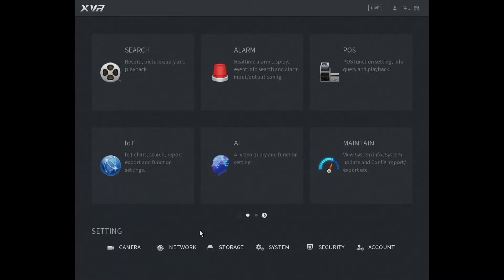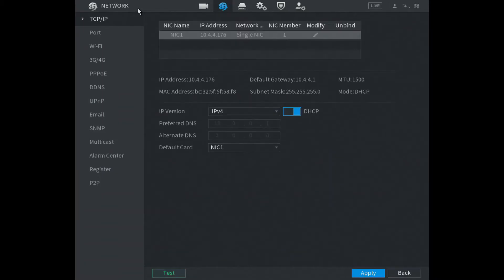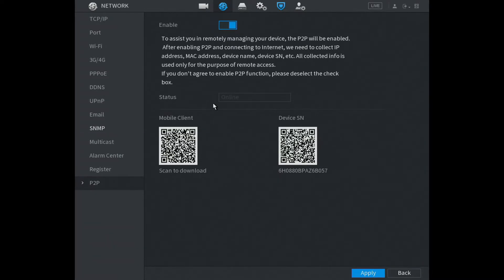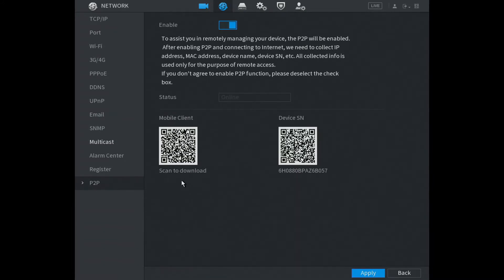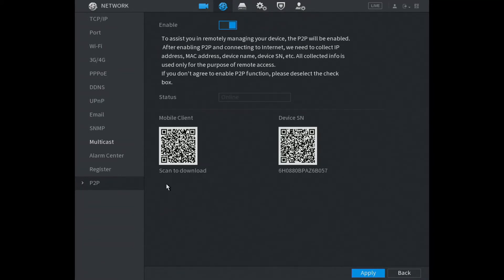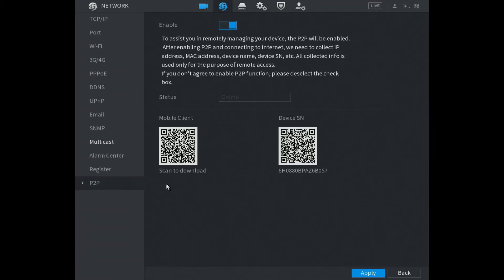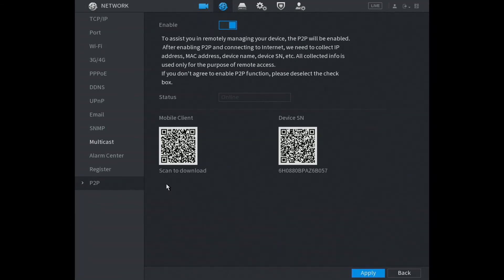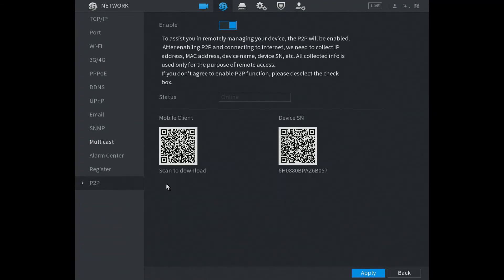How to do Mobile App Setup on OYN-X Eagle DVR - Mobile App setup on ONYX DVR NVR XVR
DVR / XVR used is OYN-X Eagle EAG-4KL-PRO-AI-4BB latest 2021 firmware - similar models in the Eagle range include:

EAG-5MP-PRO-AI-4BB
EAG-5MP-PRO-AI-8BB
EAG-4KL-PRO-AI-4BB
EAG-4KL-PRO-AI-8BB
EAGLE-4K-4BB
EAGLE-4K-8BB
EAGLE-4K-16BB

EAGLE-NVR-4K-4BB
EAGLE-NVR-4K-8BB

47-49 Park Royal Road
London
NW10 7LQ
United Kingdom